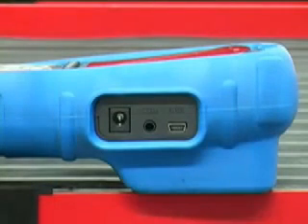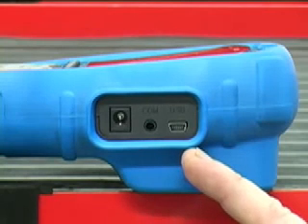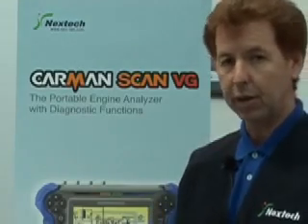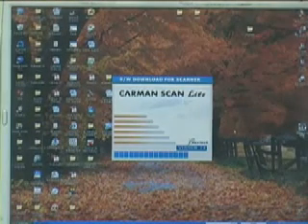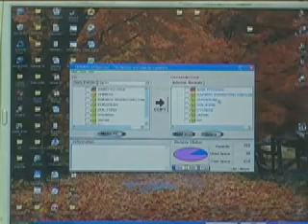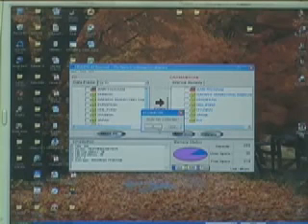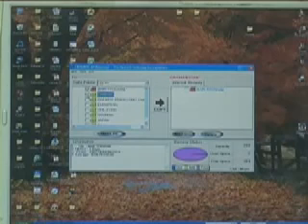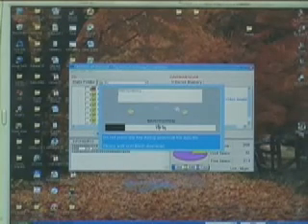Carman Lite Update via PC